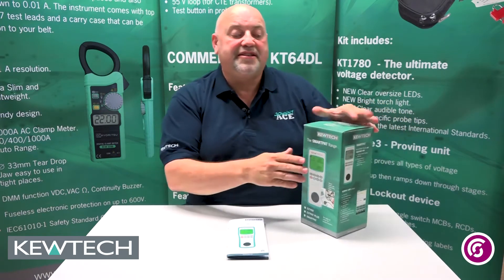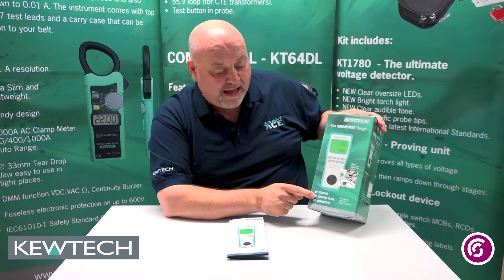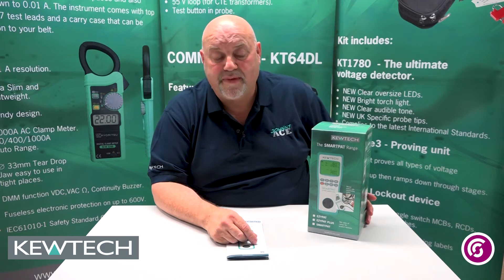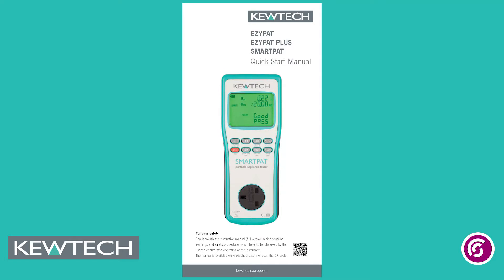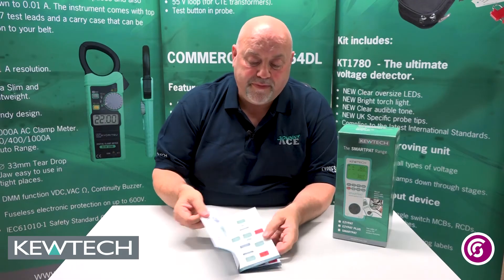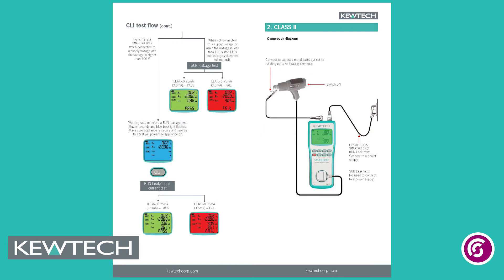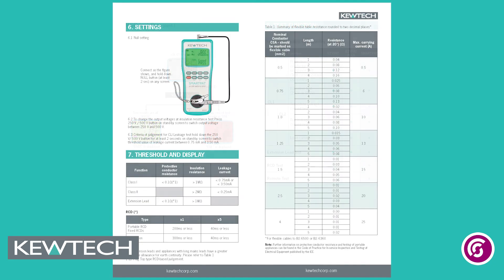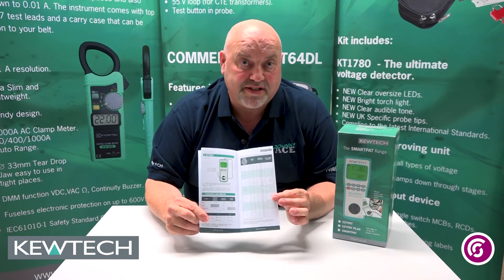PAT Testing Quick Start Guide (EZYPAT, EZTPAT PLUS & SMARTPAT)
A quick look at the new range of PAT Testers from Kewtech.